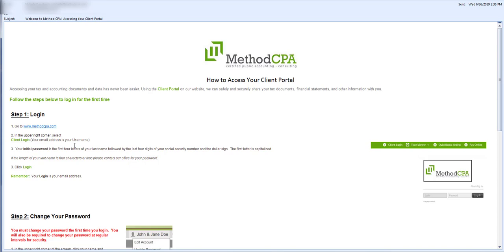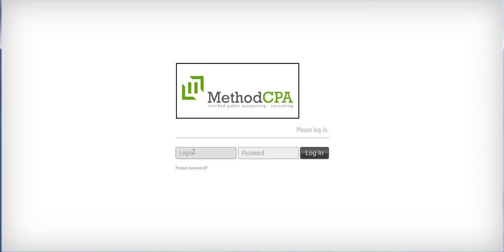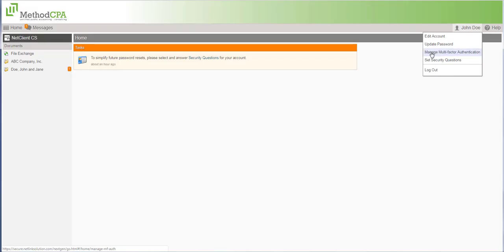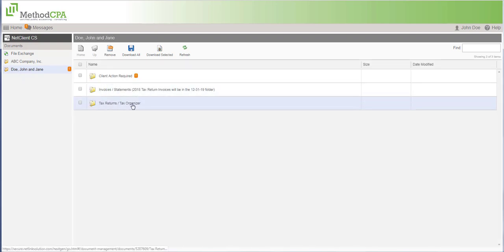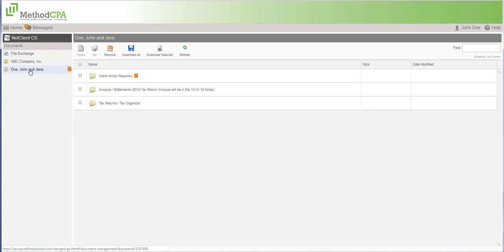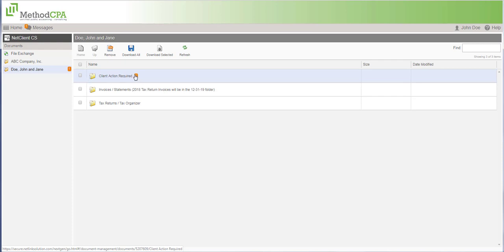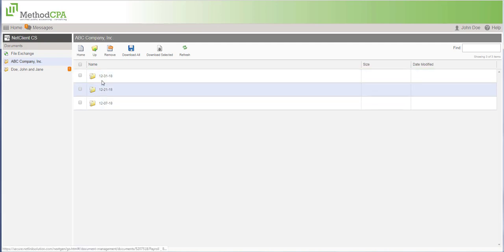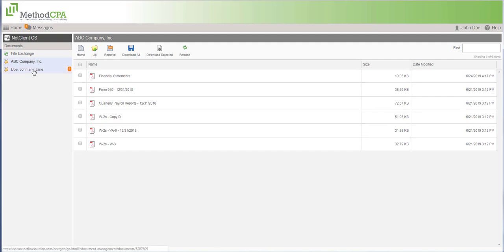Introduction to Your Method CPA Portal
How to access your documents and navigate your Method CPA Portal.